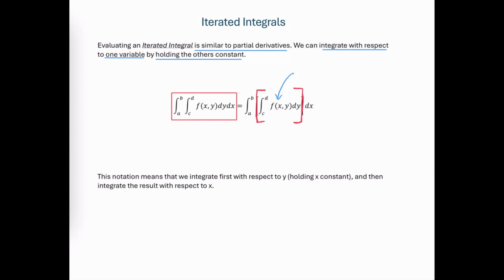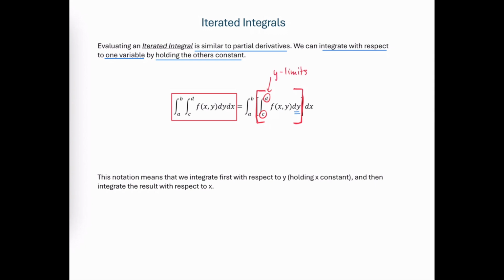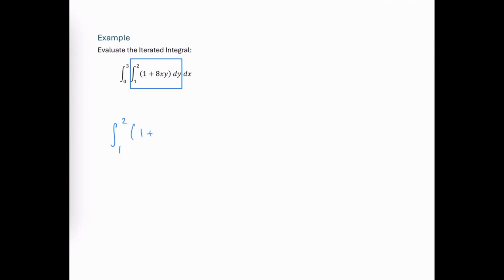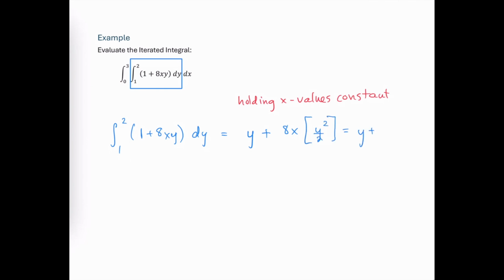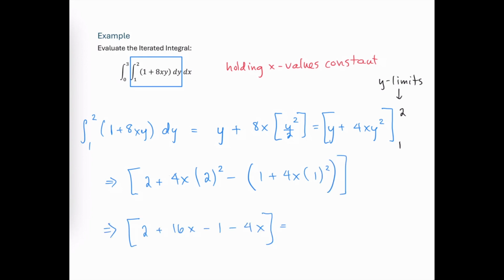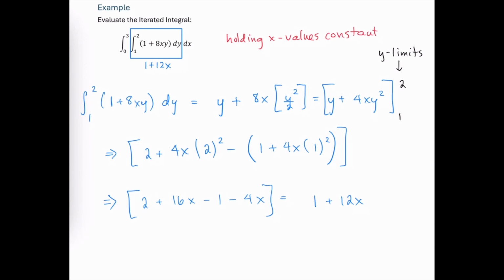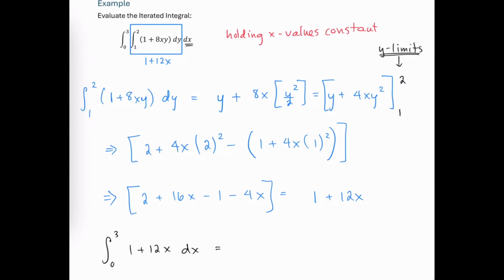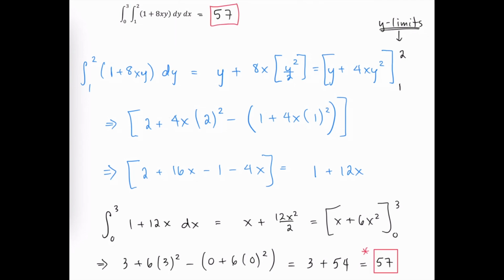Introduction to Iterated Integrals with Example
An introduction to iterated integrals and how to evaluate them. An example of calculating an iterated integral over a rectangular region.